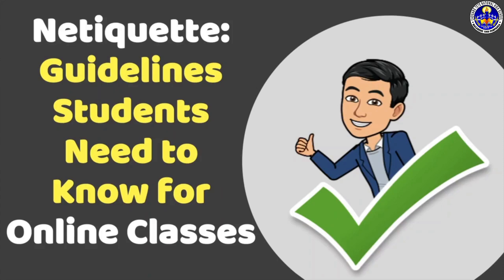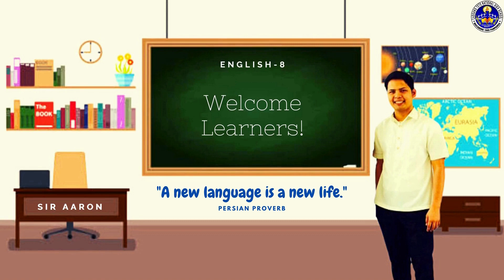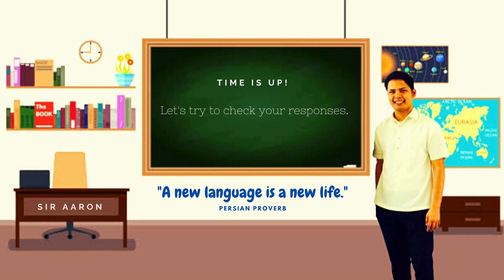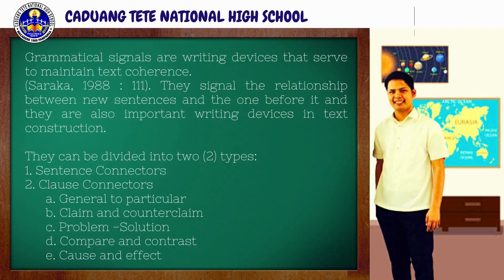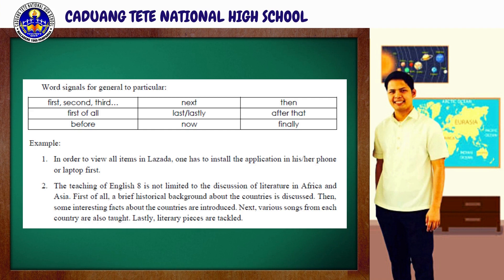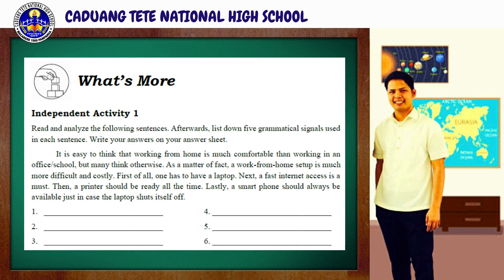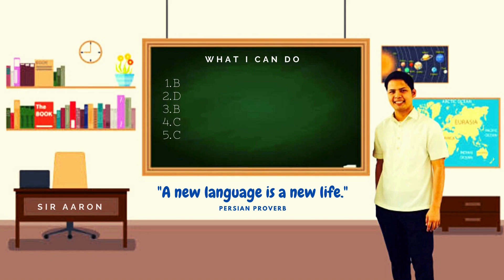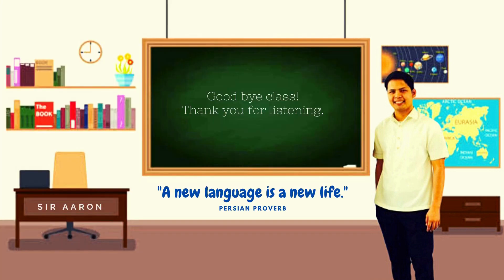GRADE 8-QUARTER IV-WEEK I-USING GRAMMATICAL SIGNALS IN DEVELOPING IDEAS